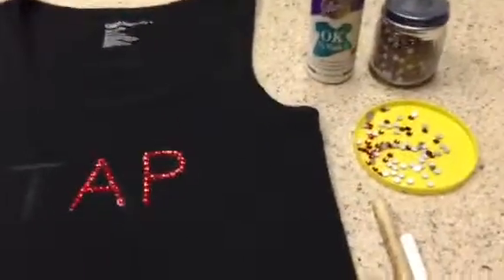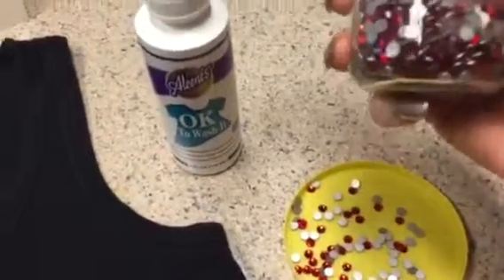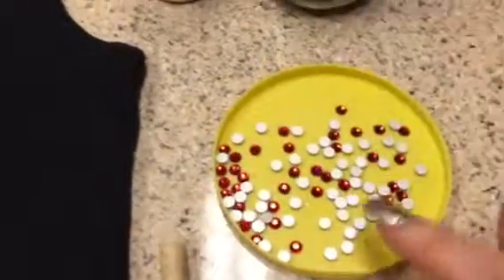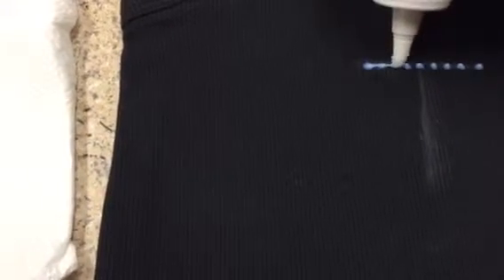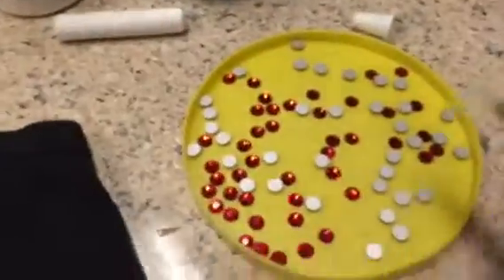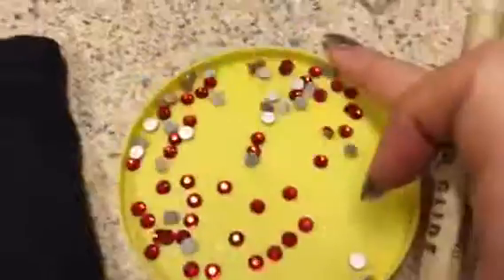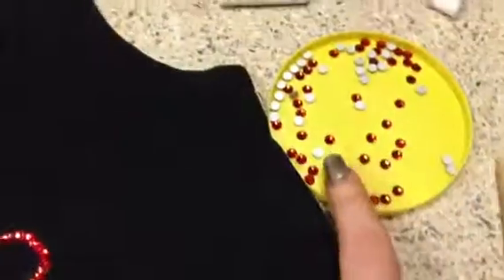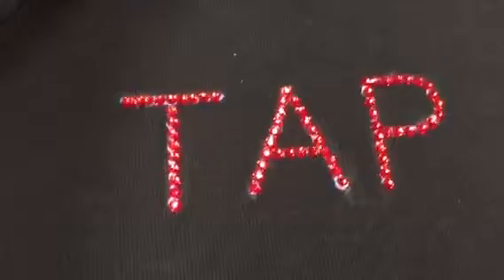How to apply rhinestones for beginners (Part 1)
Miss Laura Hart demonstrates various tap steps.  For beginners and advanced students.

Also visit me on Facebook at "Tap-Addict"

For personalized & private Tap instruction and choreography, contact Laura :)

Based in Los Angeles California. USA

*Intellectual Property Rights. The sole and exclusive right to any inventions or discoveries relating to this channel / video, whether patent-able or not, made by Sponsor in the performance of work under this Agreement shall be the property of Sponsor Laura Hart aka; TAP-ADDICT.  This video will show you how to do a simple rhinestone project. Geared for beginners.